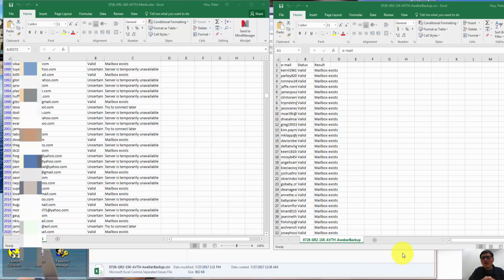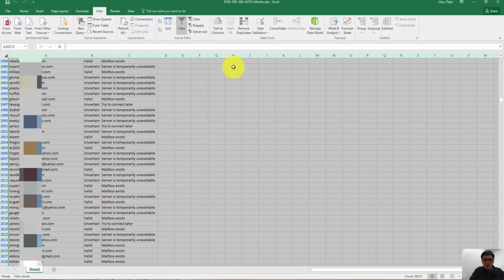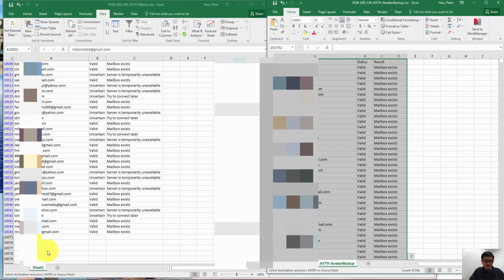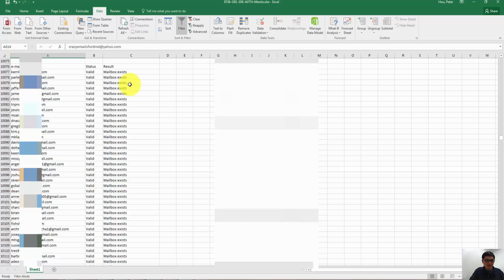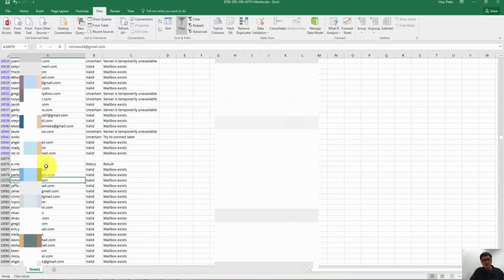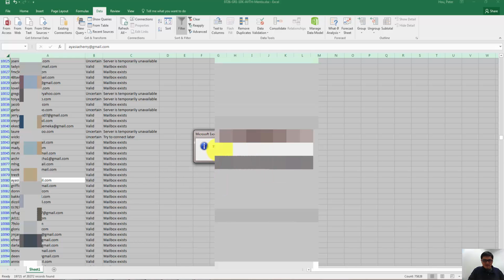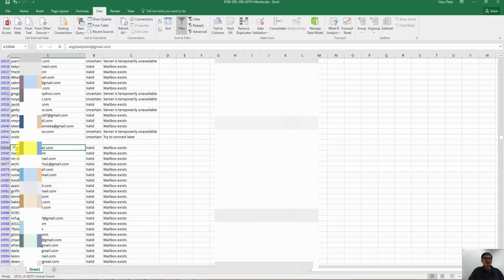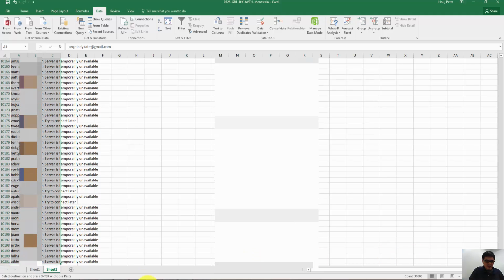How To Remove Duplicate Records on Two Excell Spread Sheet Without VB DBA OR Paid Add-ons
I researched Online and Youtube about removing duplicated record, but it involved (1) creating formula and VB program to do it (2) or required to purchase  3rd party add-ons to do it.

I found the easiest way is to combine two spreadsheets into 1 docs first. Then treat the top portion of the spreadsheet as the one that we want to compare with, and the lower portion of the spreadsheet to be the one we want to remove the duplicate records.

Then use the remove duplicates option in the Excel. That's it. Now you can copy of the lower portion of the spreadsheet back to your original spreadsheet or the new one, and save it. The new spreadsheet will have no duplicates records compare to another spreadsheet.

0727 - Why Is Your Email Is Not Reaching to Gmail Inbox but In a Spam Folder
"Secure Way To Import List To Get Response